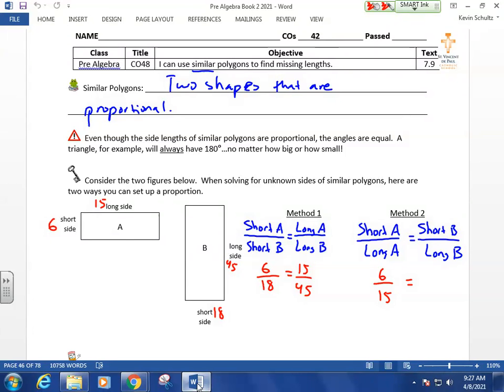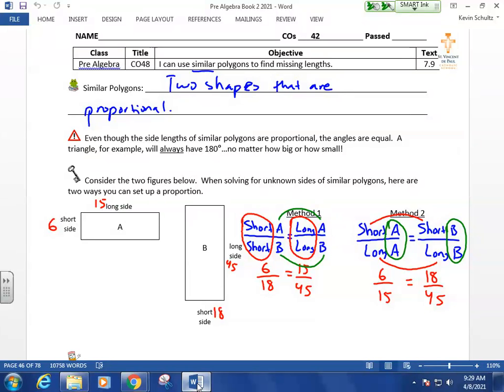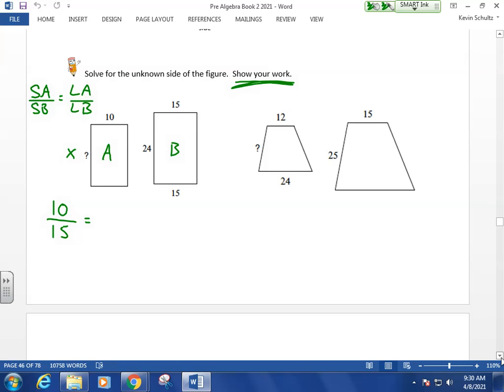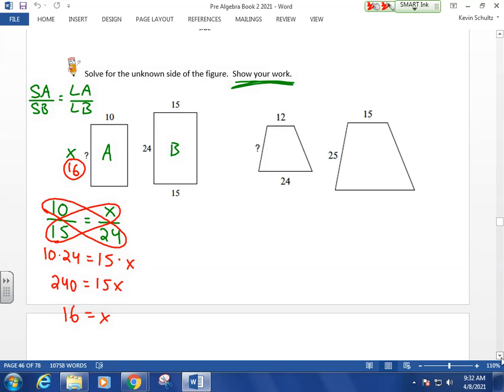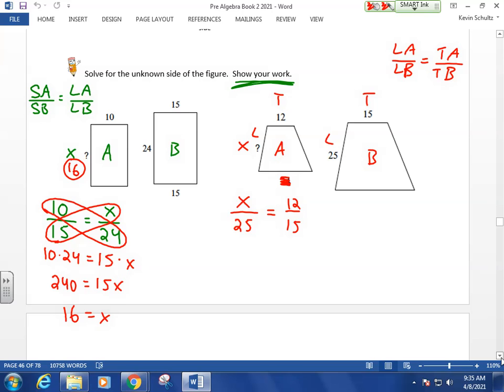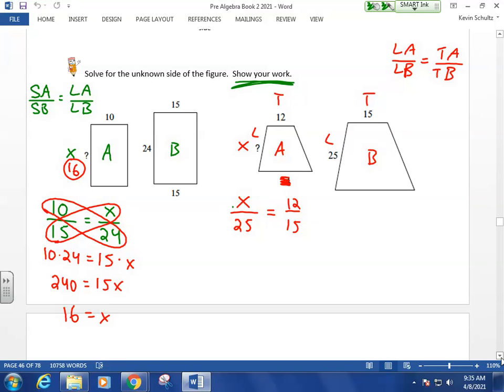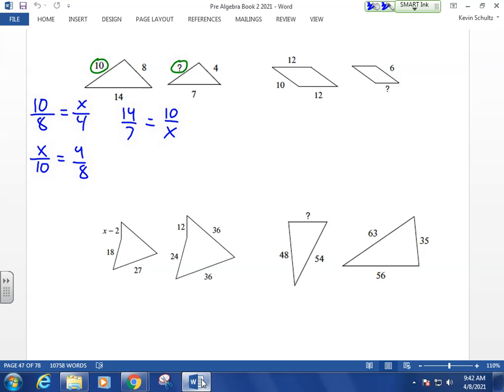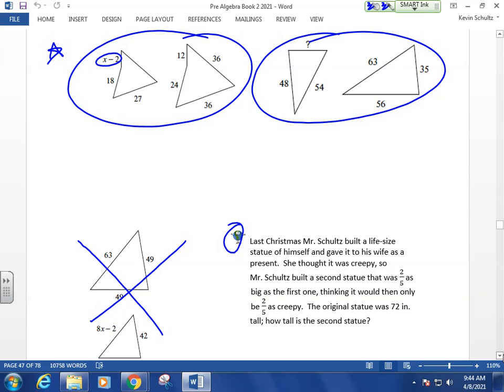Pre Algebra CO48 4/8/21...Similar Polygons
Homework: See the end of the video for HW questions.